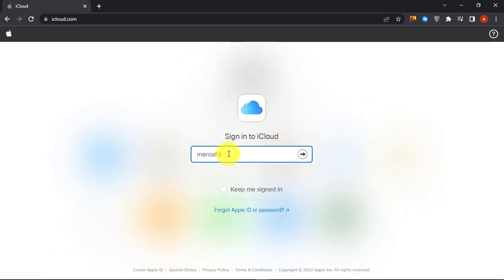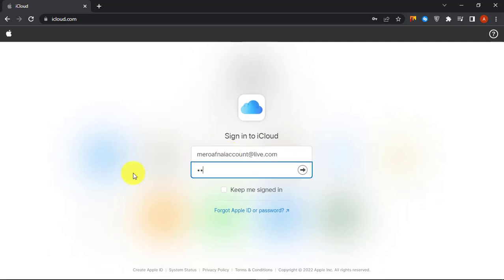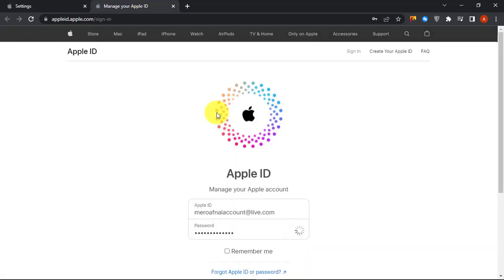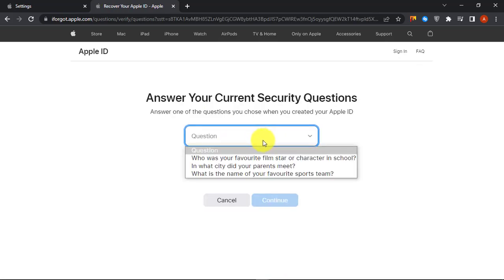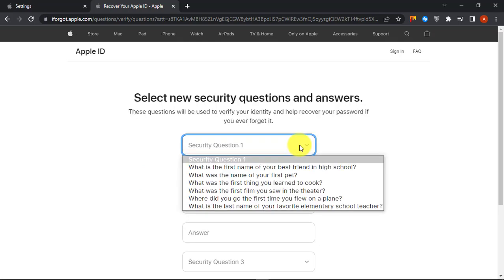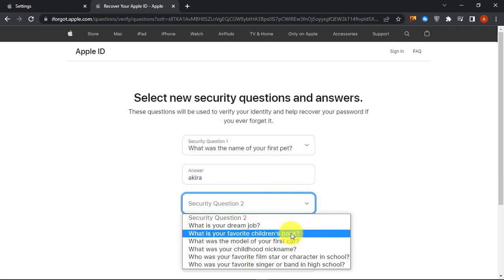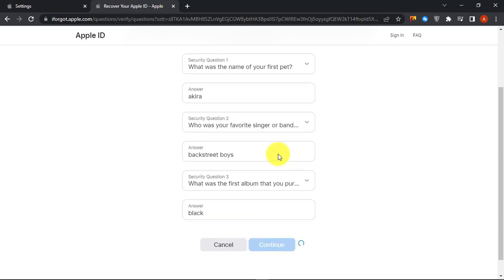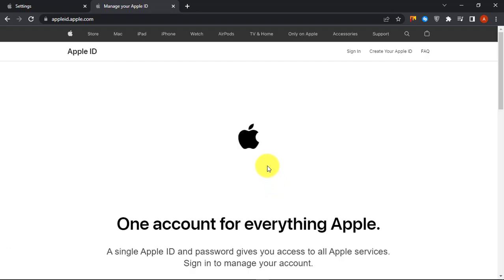How To Change Apple Account Security Questions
Learn how you can change your Apple ID security questions to new ones. Security questions are designed to be memorable for you but hard for anyone else to guess.

With two-factor authentication being used widely, you don't need to remember any security questions. They verify your identity exclusively using your password and verification codes sent to your trusted devices and phone numbers. But you still one of those who wants to use security questions as a first choice to reset your account, then you can always change your apple account security questions every other week as a rotation.

If you have any questions or questions please leave them on the comment box below.